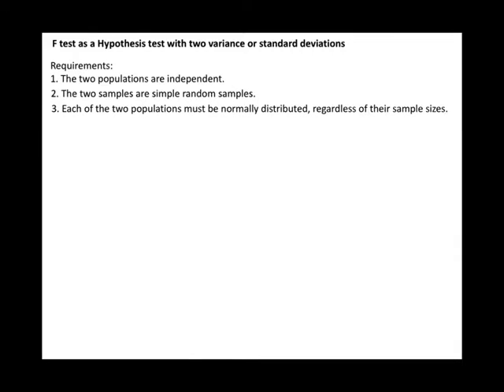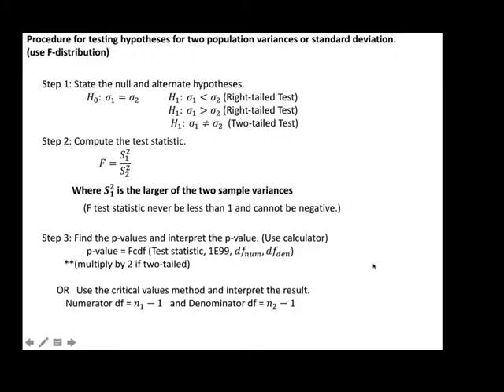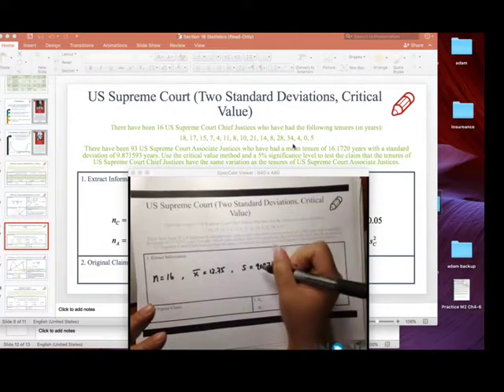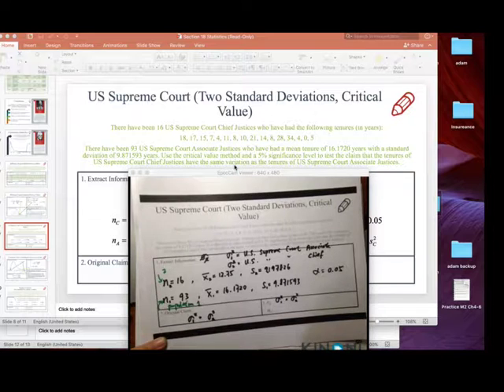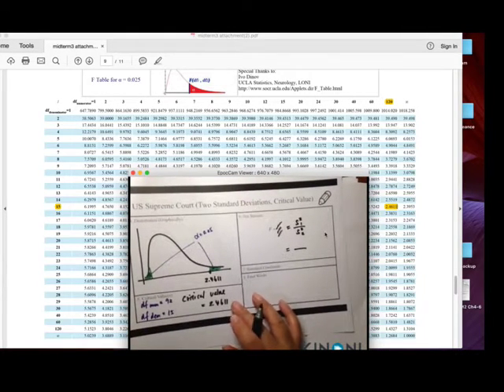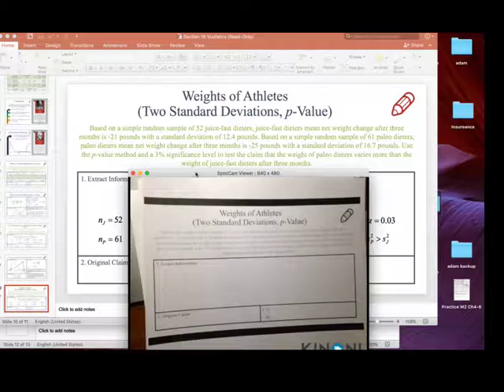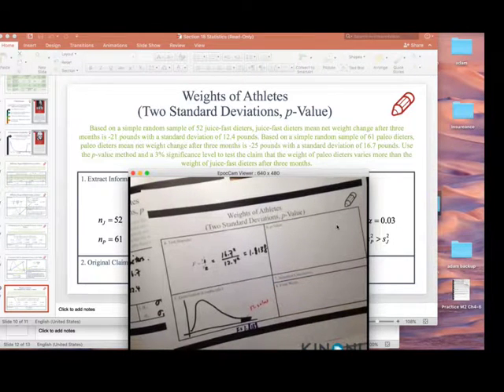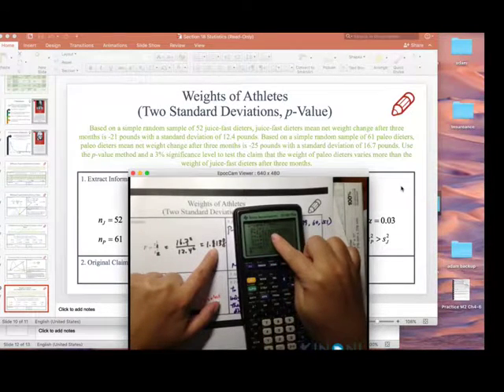Math 227 Section 18 Part 2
Section 18 Part 2: Two Variances or Standard Deviations